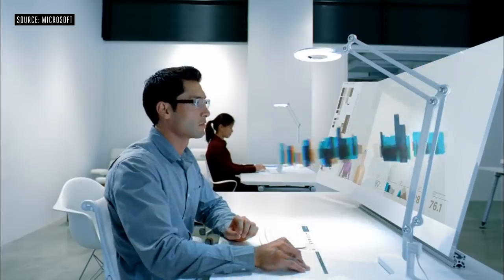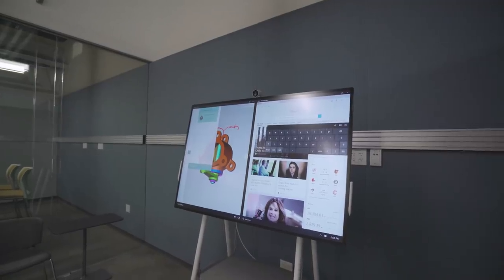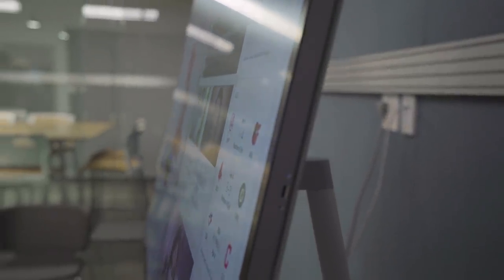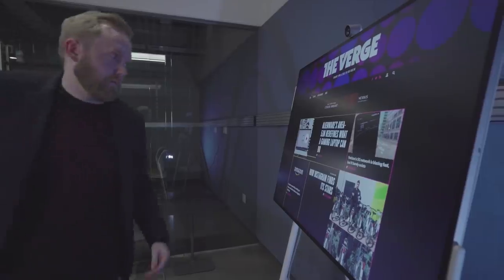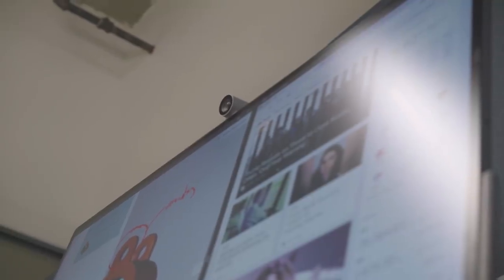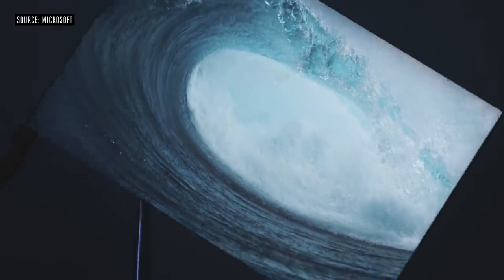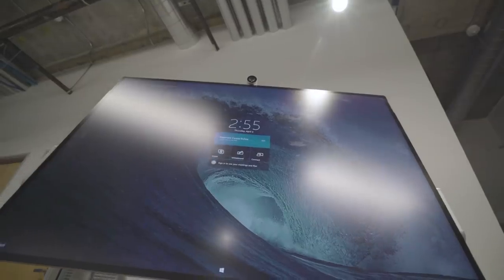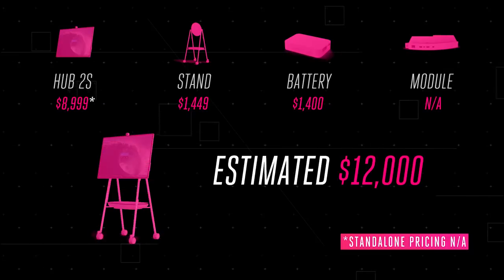Microsoft Surface Hub 2 hands-on: a $9K PC on wheels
With a new 50-inch 3:2 display, integrated speakers, and tiny 15.5 millimeters bezels, the Surface Hub 2S is a beautifully designed PC on wheels. Hub 2S is meant to live in your workspace and runs Windows 10 Team with support for apps like Word, Whiteboard, Skype and Microsoft Teams. The company plans to release a Surface Hub 2X cartridge next year that will have more powerful hardware to enable a lot more interesting software experiences like screen rotation and tiling multiple Hub2 devices side by side. Tom Warren visits Microsoft for a hands-on preview of the new Hub 2S which ships this June starting at $8,999.